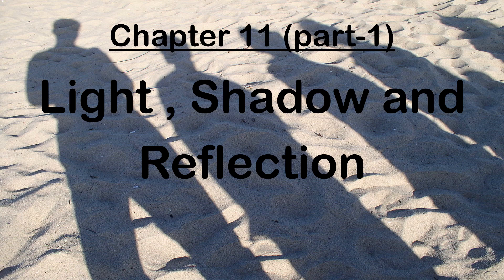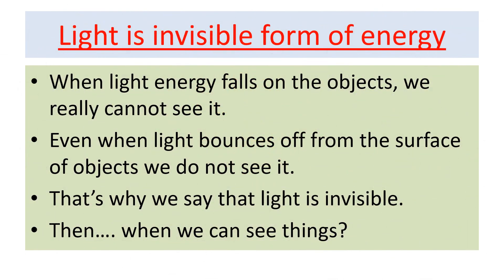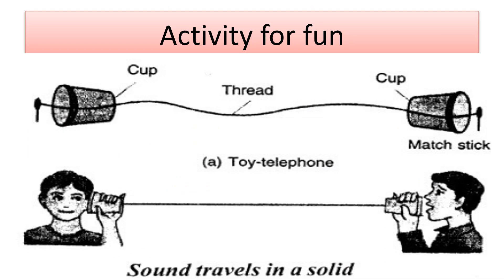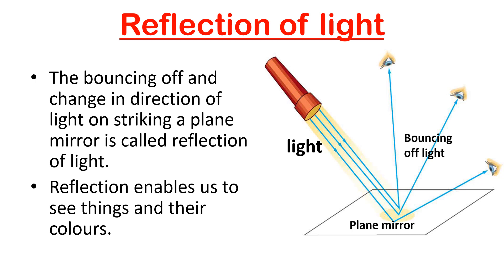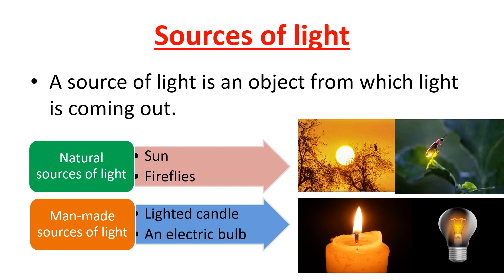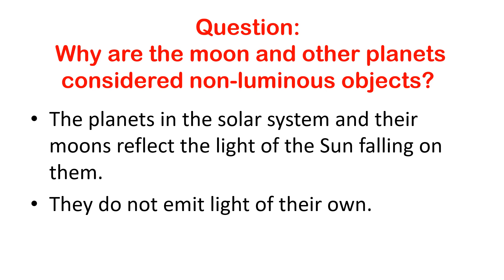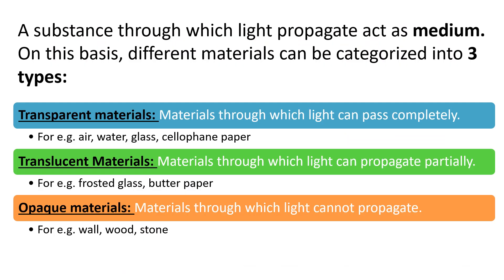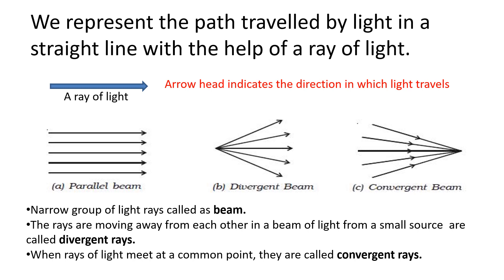Light Shadows and Reflections Chapter-11(Part-1) Class-VI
Light, Properties of Light and Reflection of light.